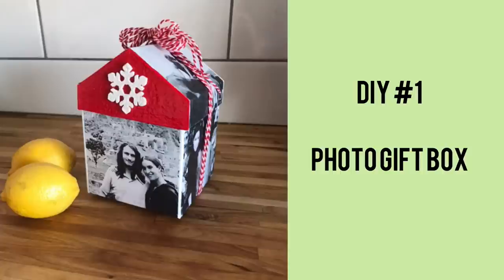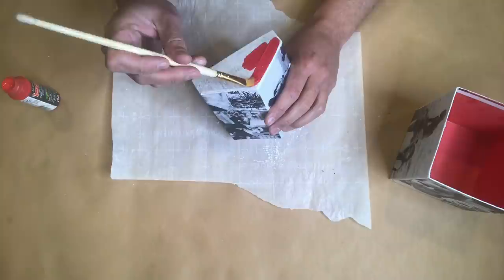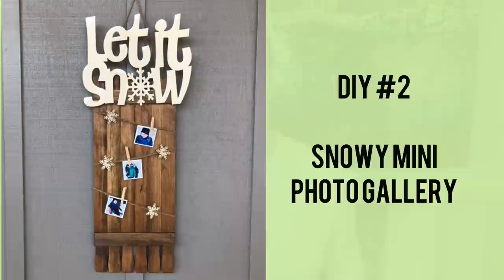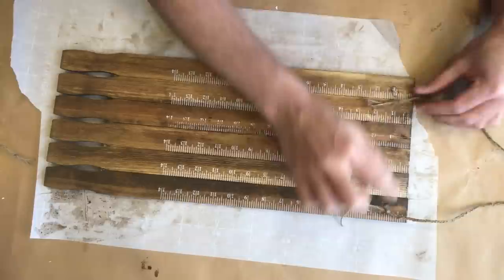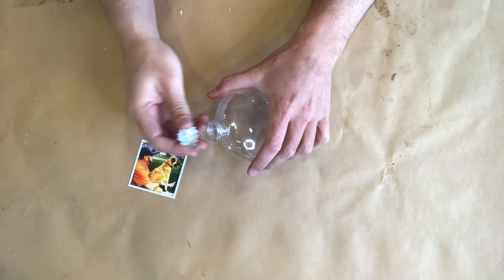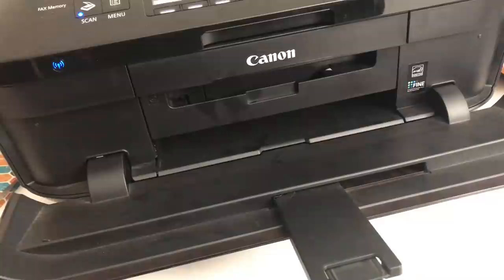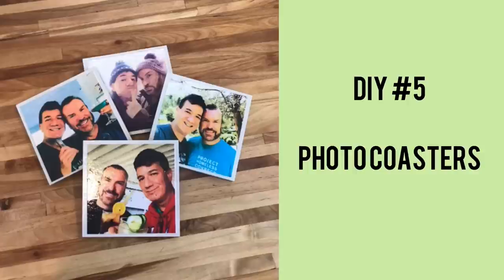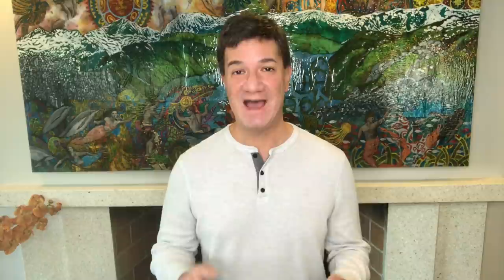5 CHRISTMAS PHOTO CRAFTS | diy photo gift ideas | heidi sonboul friend friday hop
UPDATE: We have chosen a winner for the $375 Amazon gift card. Thank you for participating!

5 CHRISTMAS PHOTO CRAFTS | diy photo gift ideas |heidi sonboul friend friday hop

I'm excited to participate in Heidi Sonboul's Friend Friday Hop! This video features 5 Christmas photo DIY craft projects, which you can use to decorate your own home, or give as a treasured gift to a loved one.

Are you a fellow maker looking to collaborate? Drop me a line - I’d love to hear from you! We even throw in some bonus videos from time to time! On my channel, my husband Stan and I create videos on DIY arts & crafts as well as entertaining and gift giving ideas.

Mahalo!
Kimo